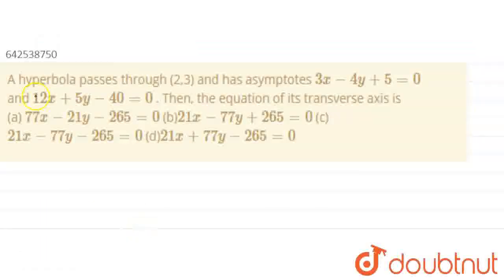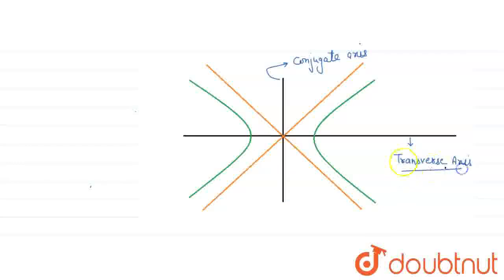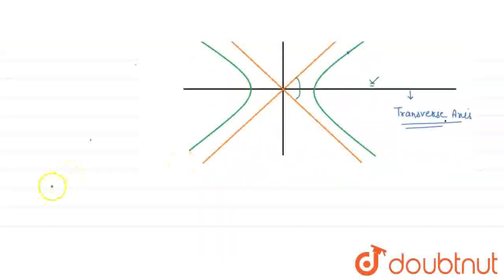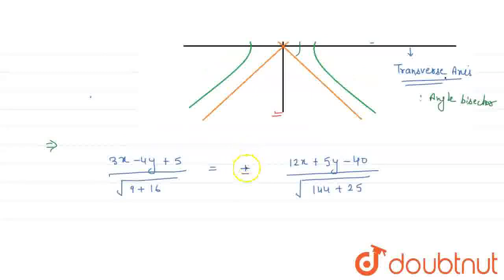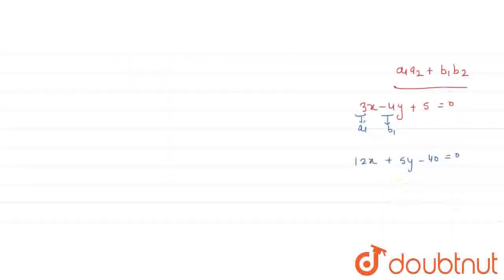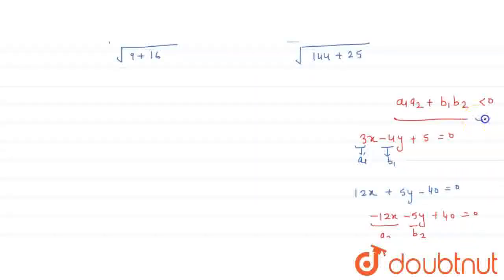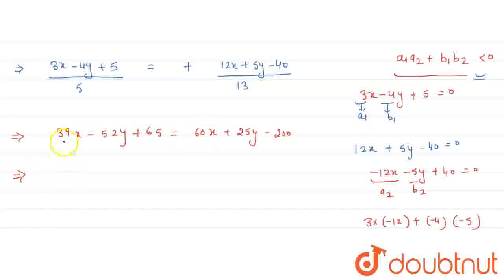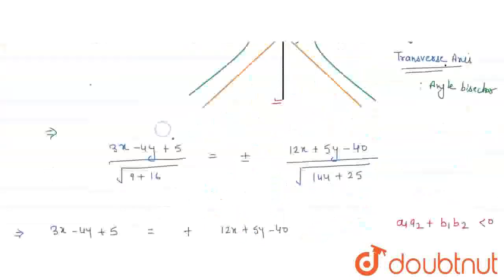A hyperbola passes through (2,3) and has asymptotes 3x-4y+5=0\nand 12 x+5y-40=0\n. Then, the equ...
A hyperbola passes through (2,3) and has asymptotes 3x-4y+5=0\nand 12 x+5y-40=0\n. Then, the equation of its transverse axis is \n(a) 77 x-21 y-265=0\n\n (b)21 x-77 y+265=0\n\n(c) 21 x-77 y-265=0\n\n (d)21 x+77 y-265=0
Class: 11
Subject: MATHS
Chapter: CONIC SECTIONS
Board:IIT JEE

👉 Have Any Query? Ask Us.